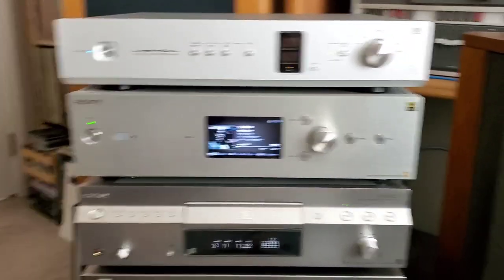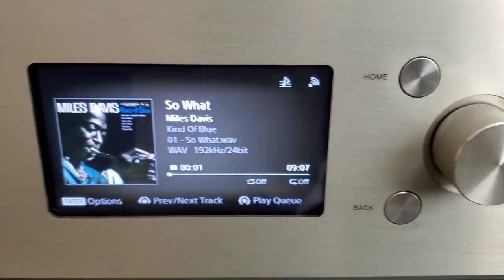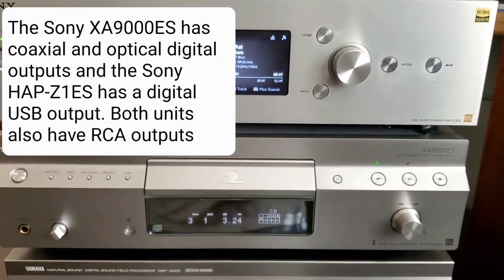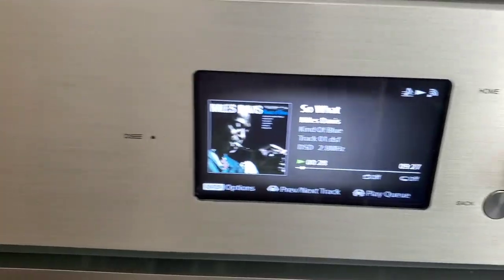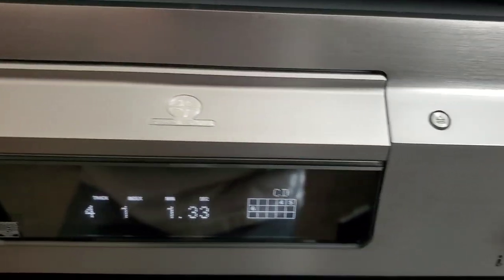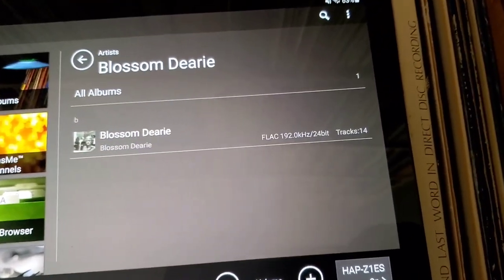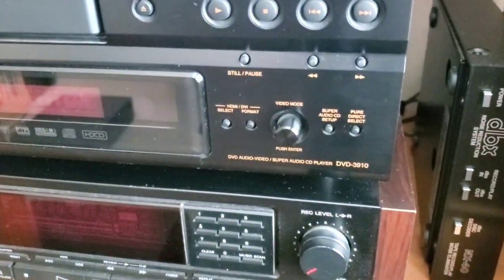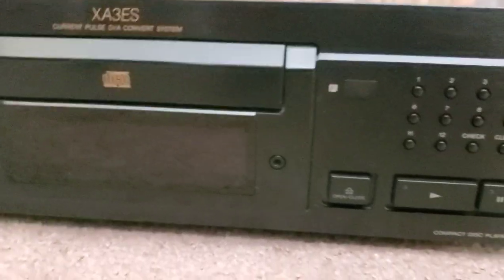My CD, SACD, HI-RES, DAC and DVD-Audio Player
My CD, SACD, HI-RES, DAC and DVD-Audio Player in my system.

For those of you who have not seen my complete music room and system tour and LP, CD SACD tour please click on the following link: